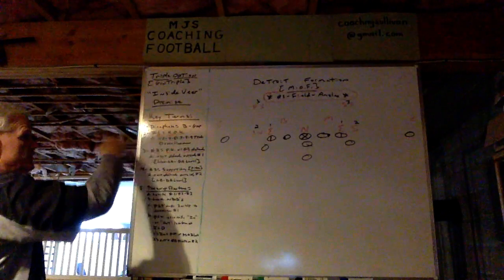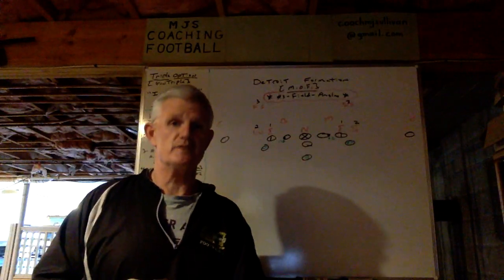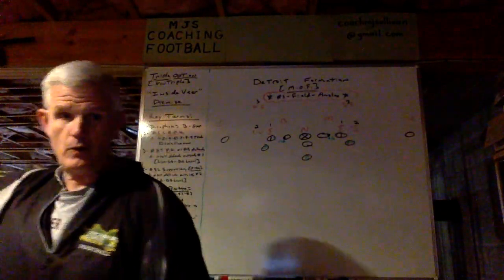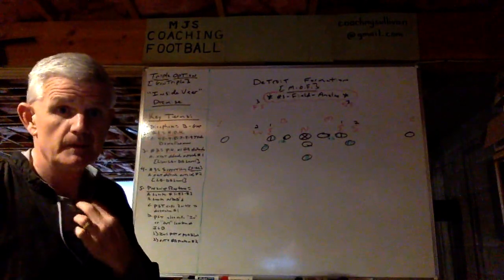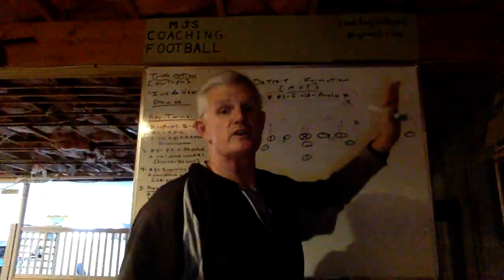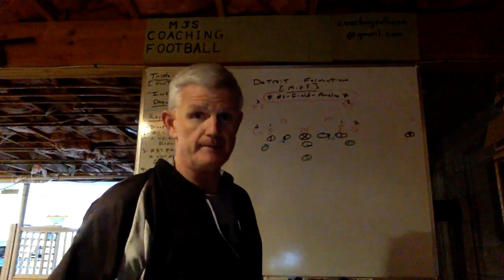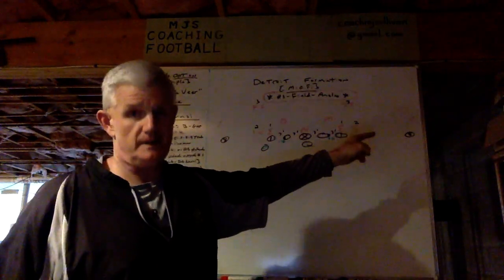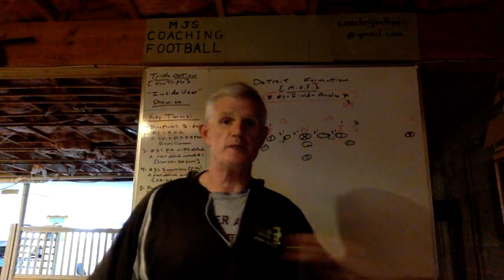Inside Veer Premise [Triple Option]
Learn how we designate who the Handoff Key is, QB Key and Pitch Key are among other things in our B-Gap triple option.